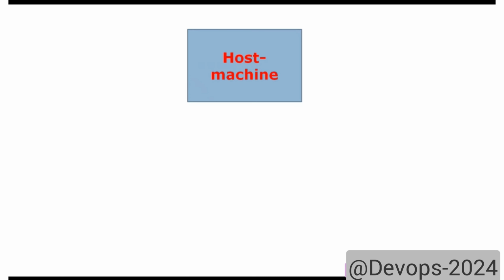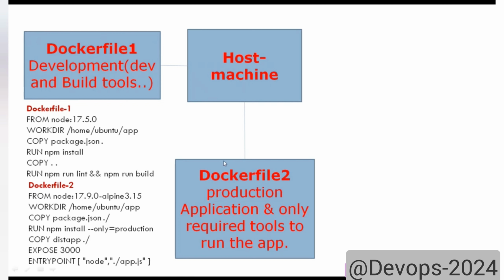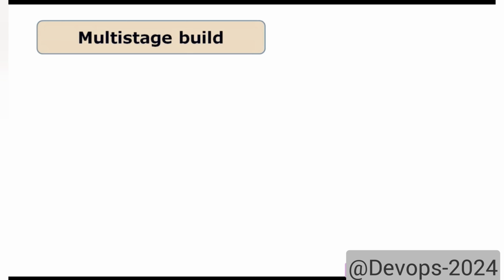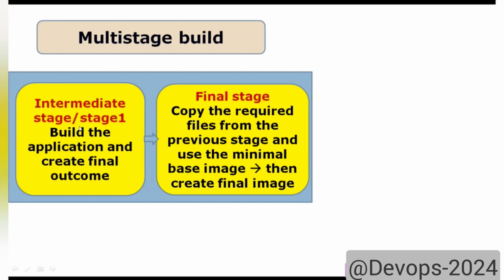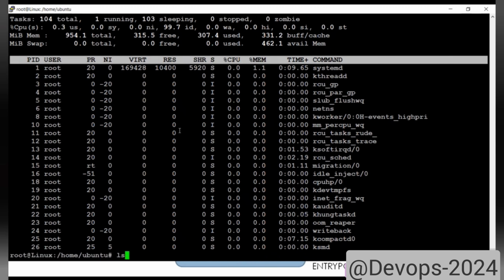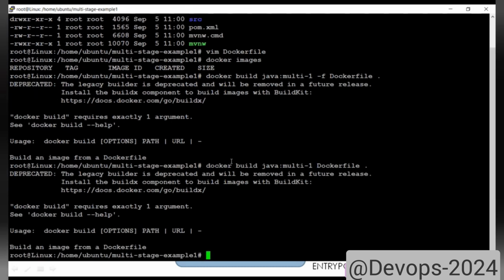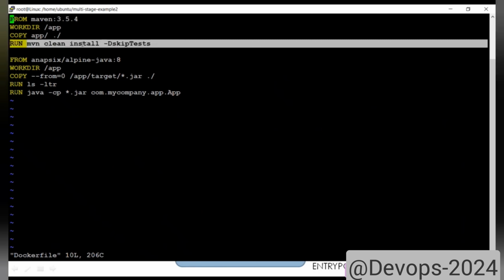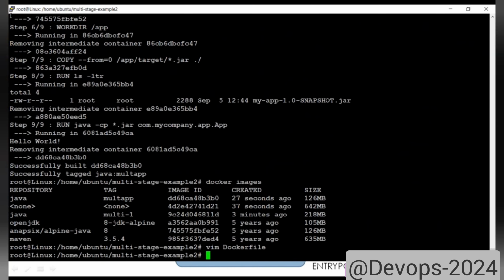Multi stage Dockerfile || Multi stage Docker build || Docker optimisation method-4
What is multi stage docker build
What is multi stage Dockerfile
What is intermediate stage
What is final stage